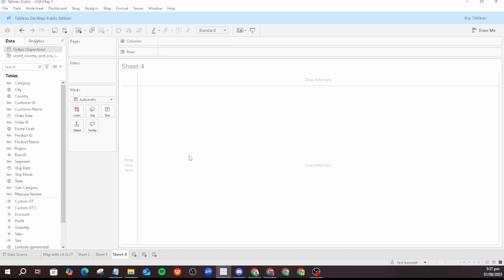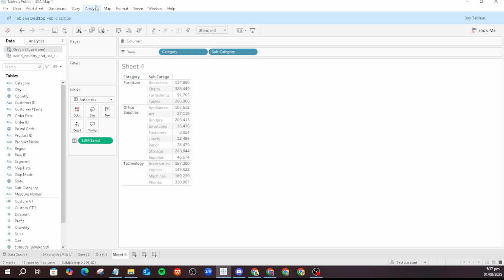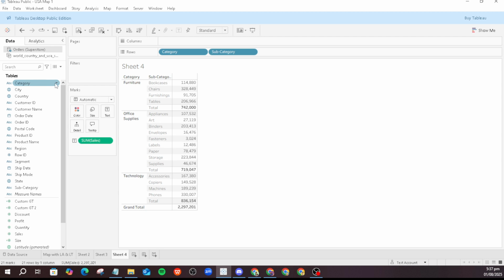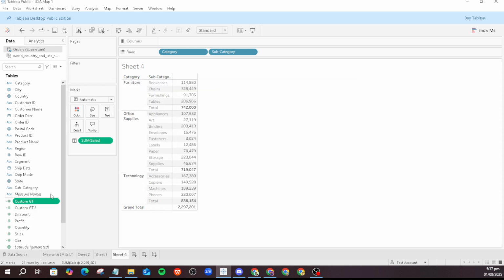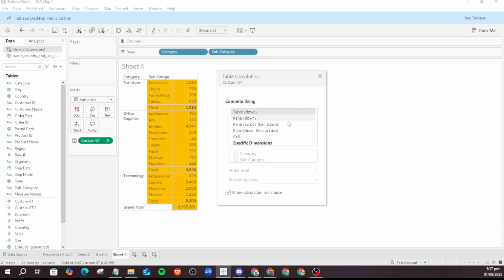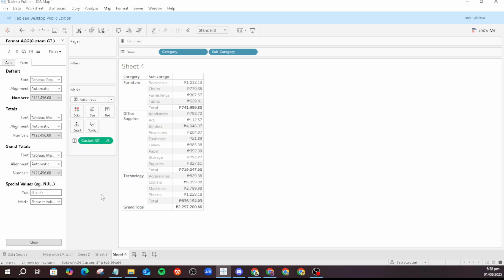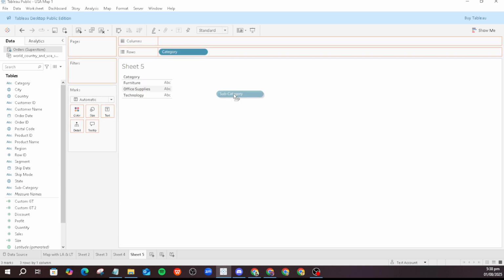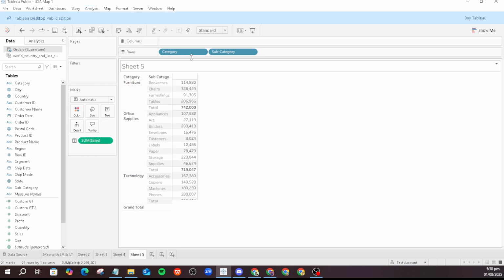How To Customize Totals To Show Different Values Than Table In Tableau [2025 Guide]